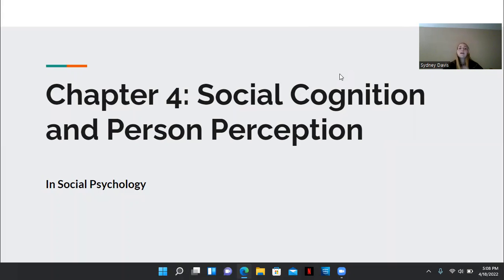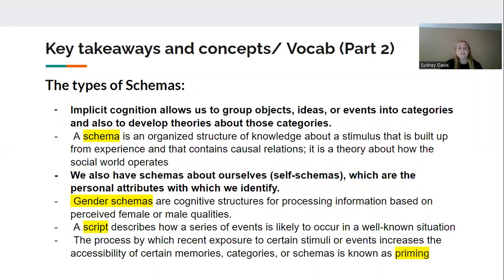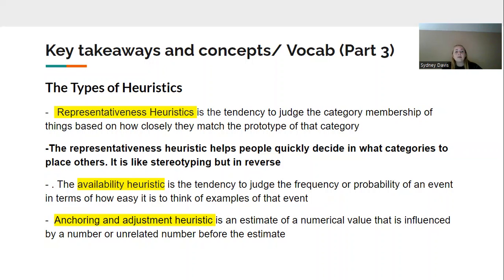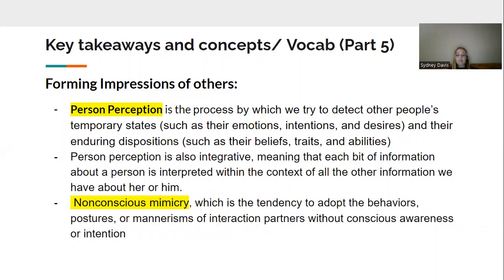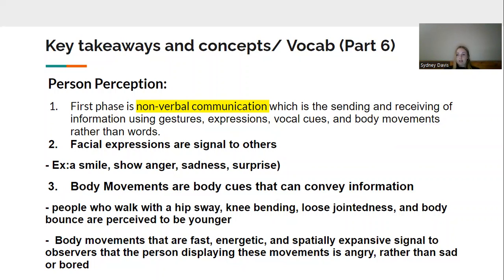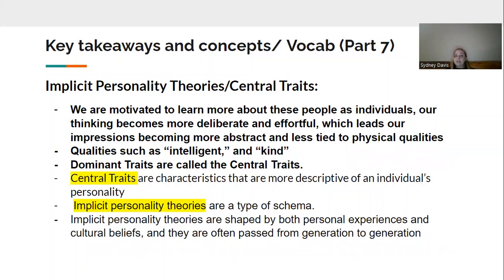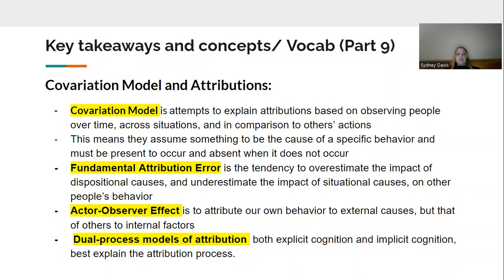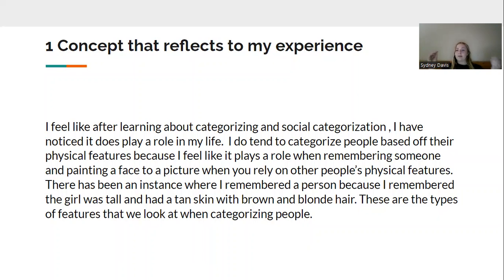Chapter 4 social psych Trim